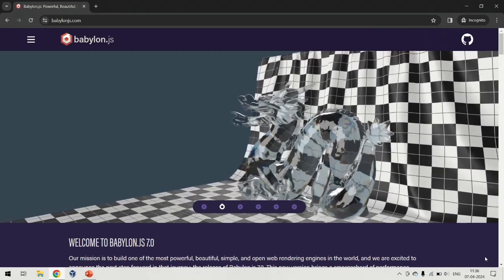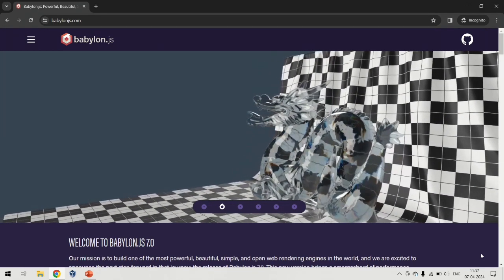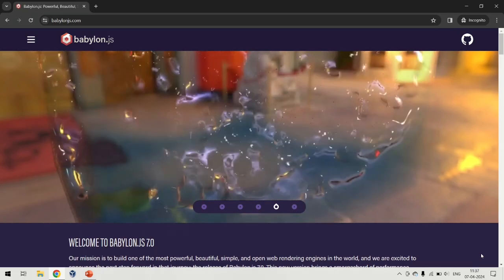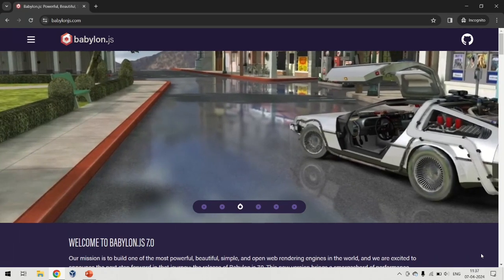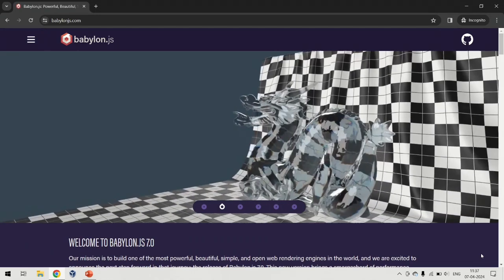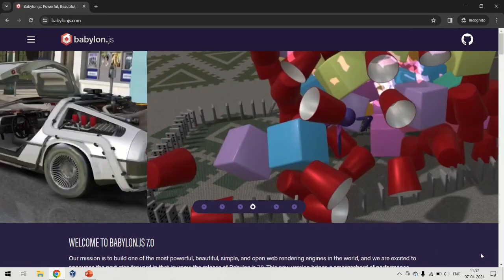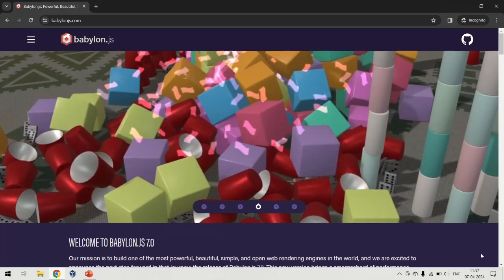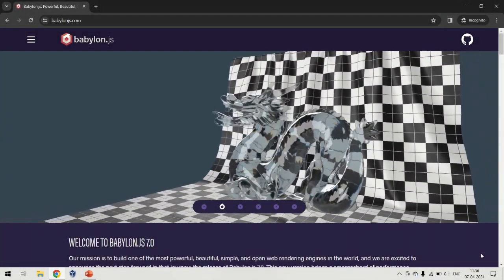Beginner's Guide to BabylonJS | Day 1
Learn the fundamentals of BabylonJS in this comprehensive tutorial! Whether you're new to 3D game development or looking to expand your skills, this guide covers the basics of BabylonJS.